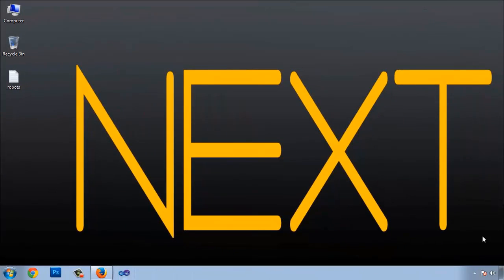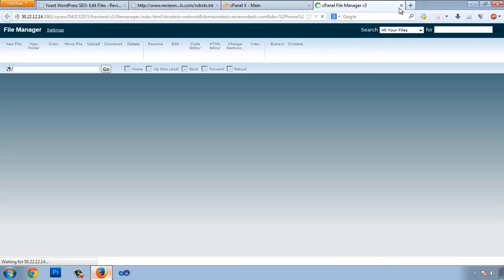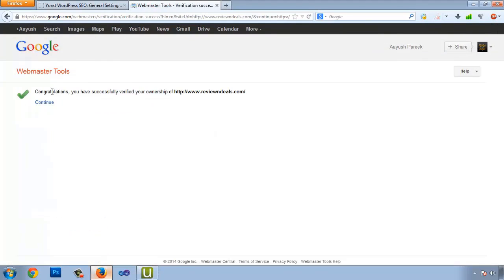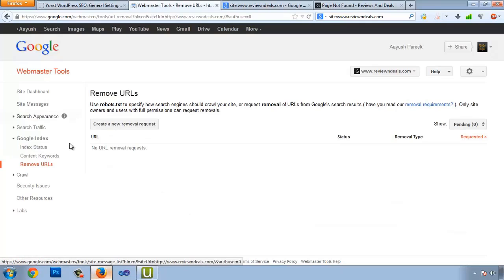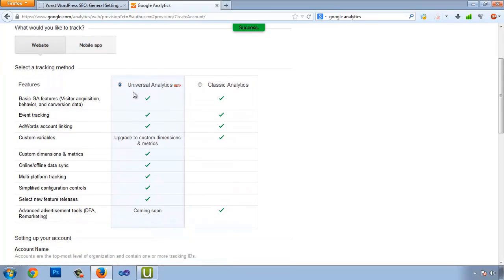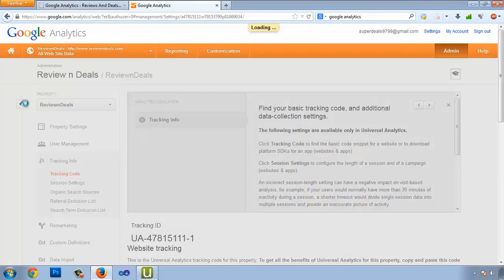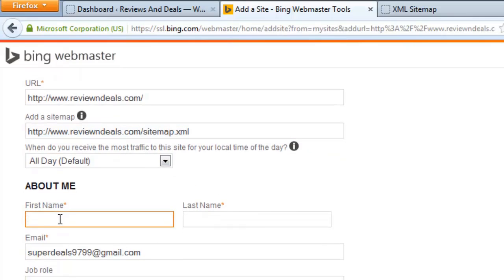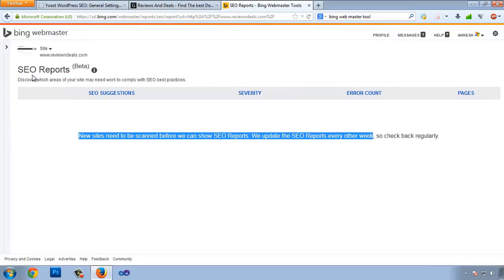Google Webmaster Tools: A Step-By-Step Guide how to use on your wp website | Google Search Console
WordPress Guide - Learn WordPress Internet Marketing In This Course With SEO ,Website Optimization As Professional

Bing webmaster tool

Part 6: Google Webmaster Tools: A Step-By-Step Guide how to use on your wp website | Google Search Console

@ Requirements

1. Computer
2. Internet Connection

@ Description:

WordPress Guide 2018 : Beginner To Professional From Scratch

"Learn WordPress from scratch to professional internet marketer.This course will teach you everything you need to know."

This course is dedicated to those audience who want to learn WordPress from scratch and want to create an authority blog.This course will teach you every aspect related to WordPress and Monetizing your blog.By the end of this course you'll able to do

WordPress Master
Online Marketer
Web Master
WordPress Expert
This course is created by keeping in mind that everyone is not
master in WordPress so you'll learn step by step all the thing that
are required to establish a personal blog or for creating a
monetizing blog.

@ The course content can be categorized as

WORDPRESS INTRODUCITON
UNDERSTANDING WORDPRESS CMS
NICHE AND KEYWORD RESEARCH
WORDPRESS THEME AND PLUGINS
WEB-MASTER TOOLS (GOOGLE AND BING)
OPTIMIZING WEBSITE,SECURITY AND BACKUP
ON-PAGE SEO
ADVANCE SEO TECHNIQUE
MONETIZING WEBSITE

Wordpress Beginners
An IT Student
Anyone who has an interest in building a website with Wordpress
Project Maker
Want To Make Money Online
Want to learn more about WordPress